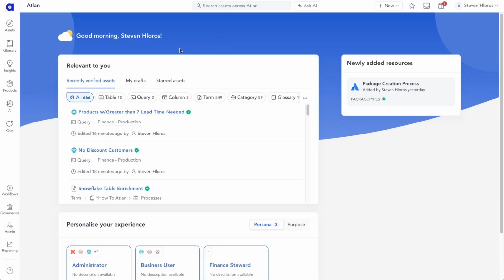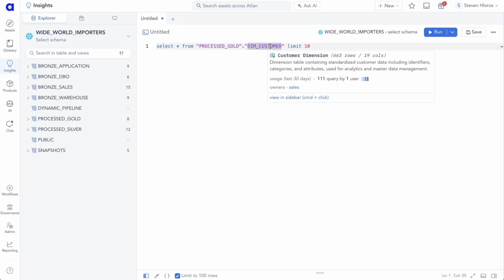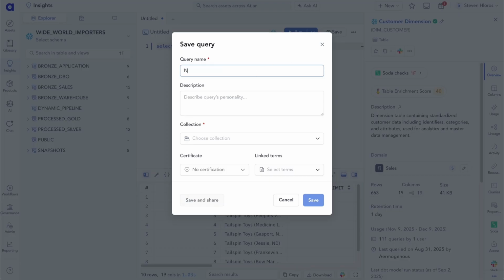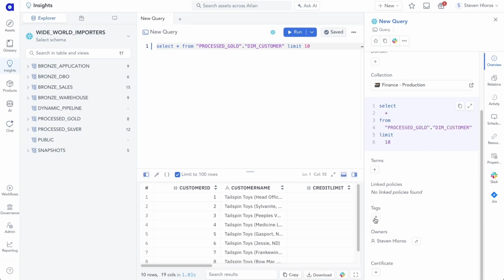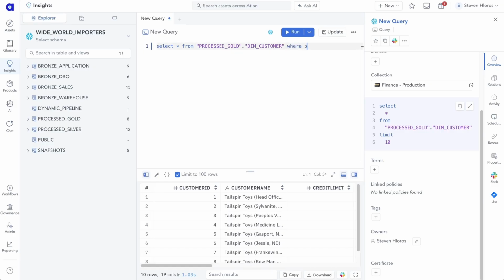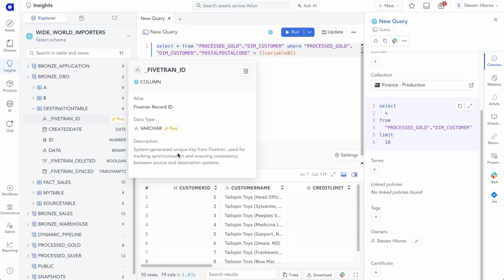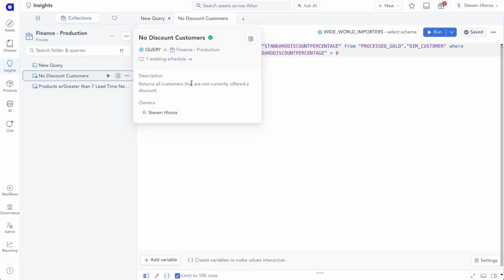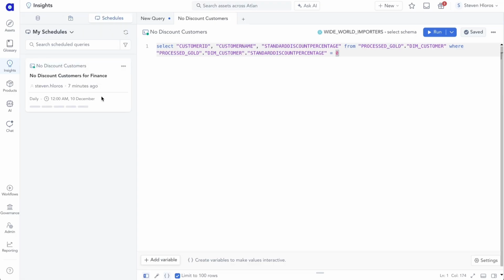Atlan Product Tour: Insights - The Native SQL Editor & Query Tool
Welcome to our Atlan Product Tour series. In this video, we explore Insights—Atlan’s native SQL editor that brings active metadata directly into your querying experience.

We demonstrate how to write "smarter" SQL by leveraging context—hovering over tables to see descriptions and warnings before you query. You will learn how to turn ad-hoc SQL into a reusable asset by saving queries to Collections, utilizing Custom Variables for dynamic reporting, and automating delivery via Scheduled Queries.

Key Concepts
* Metadata-Driven SQL: Write queries with confidence by hovering over assets in the editor to instantly view descriptions, column details, and deprecation warnings without switching tabs.
* Collaborative Query Library: Save and organize SQL queries into Collections to create a searchable, certified knowledge base that allows non-technical users to self-serve trusted data.
* Dynamic Custom Variables: Eliminate the need for duplicate scripts by adding Variables to your code, allowing teammates to run the same query with different inputs (e.g., date ranges or regions).
* Automated Delivery: Set up Scheduled Queries to run your most critical reports automatically and deliver the results via email to stakeholders, replacing manual morning batch requests.
* Smart Schema Explorer: Navigate your database using the sidebar Explorer, which enriches the standard tree view with metadata so you can spot trusted assets versus deprecated ones instantly.